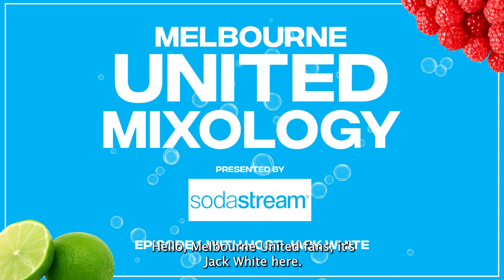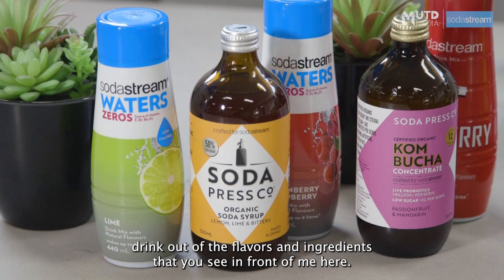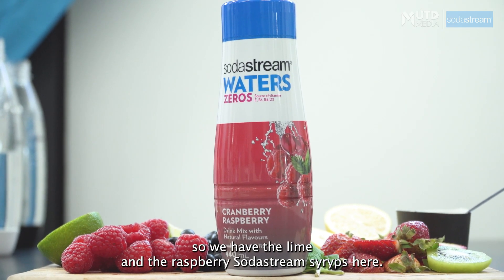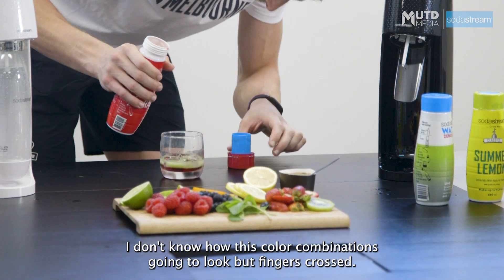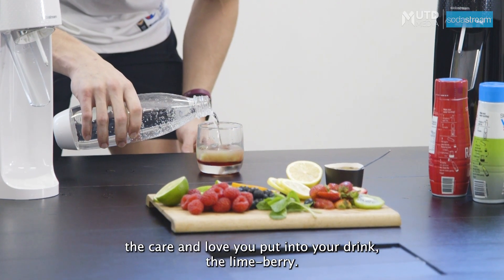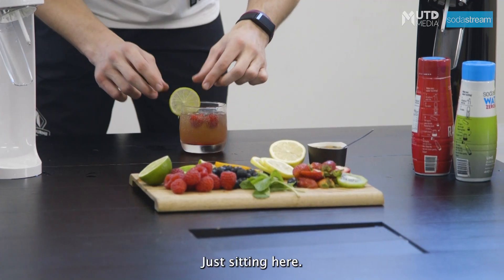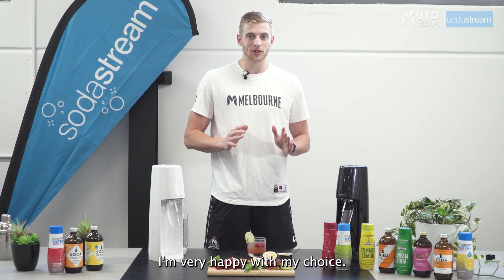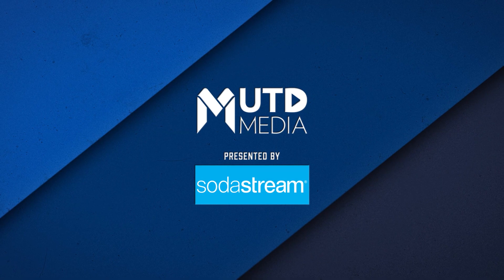SodaStream Mixology Championship - Episode One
Introducing our new series, Melbourne United Mixology, presented by SodaStream Australia!
In Episode 1, host Jack White takes us through the competition, what to expect from the series and makes a creation of his own using the SodaStream flavours and some fresh garnishes.